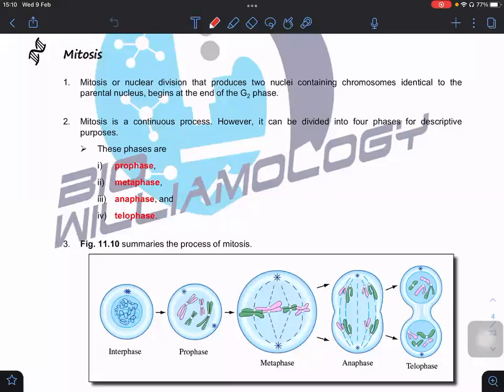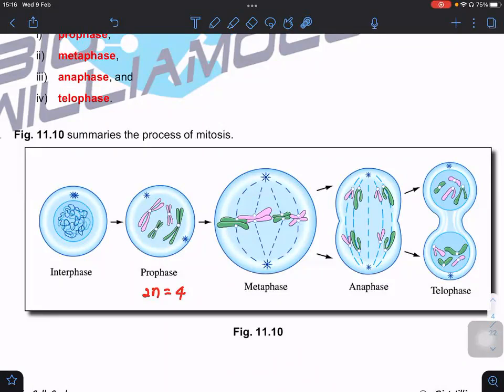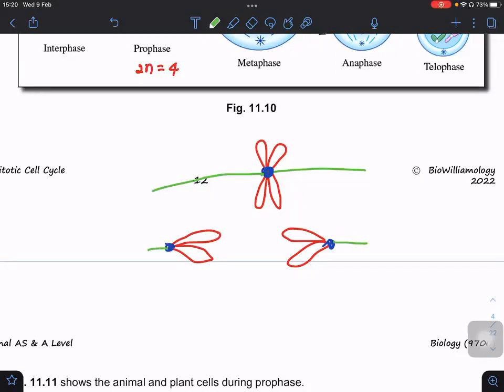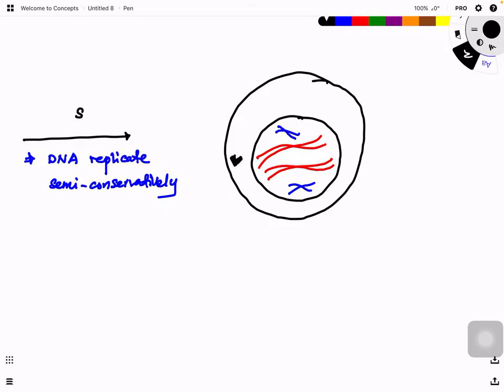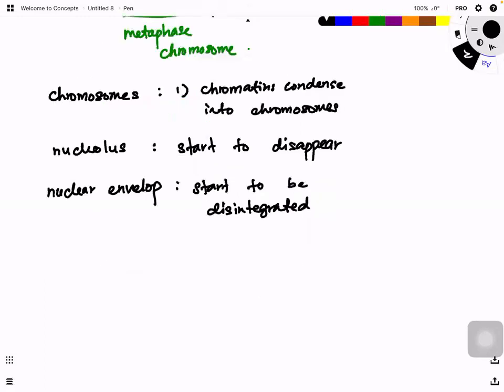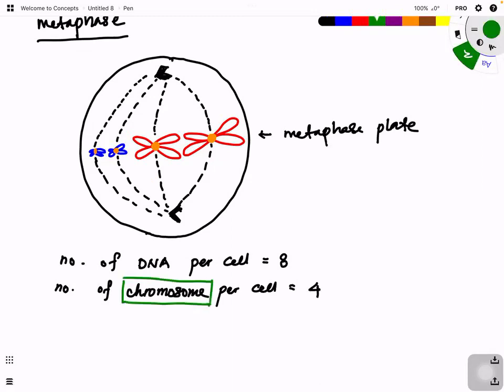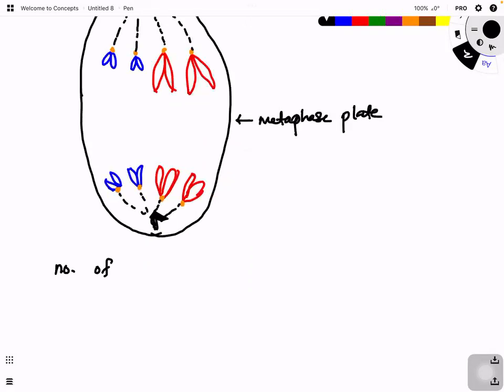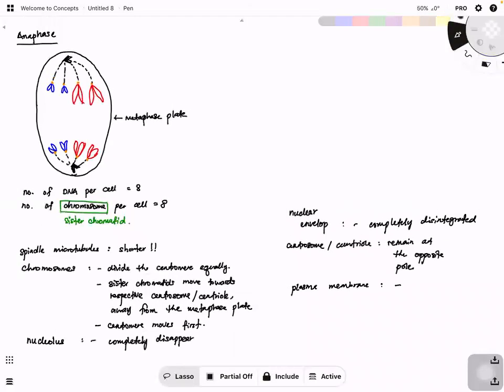Mitosis (Part I) by Dr. William